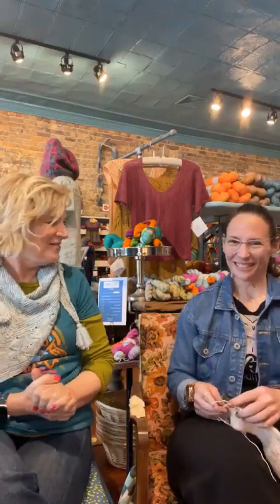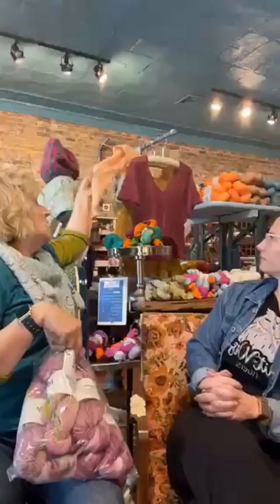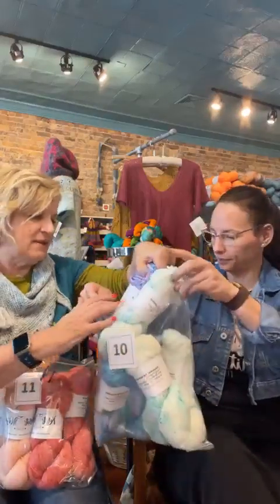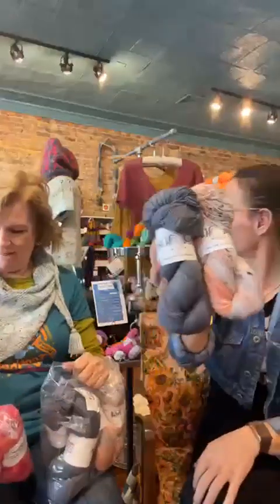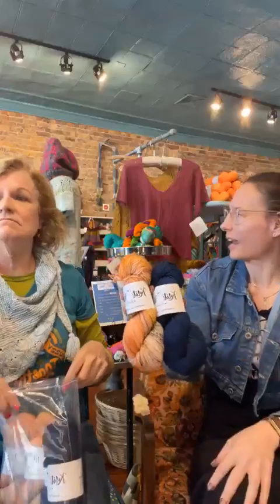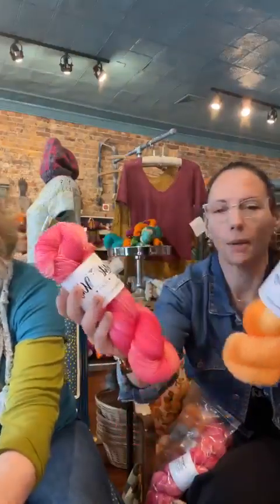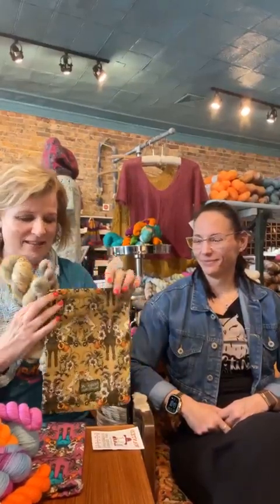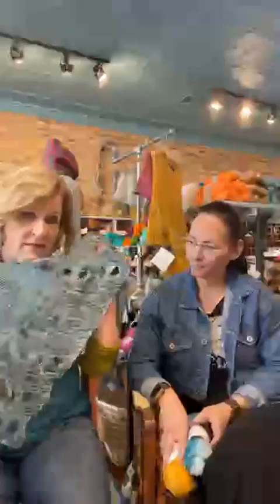KnitWise Fibers takeover for LYS day ⛰️🧶🎉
ep. 4.27.24
LYS Day!

🧶Whimsical yarn adventures unite us online & in our Historic Downtown shop🦊🌈 come in! We provide inspiration & support for attainable challenges. We sell indie yarn, bags & gifts, & have a welcoming lodge for all.